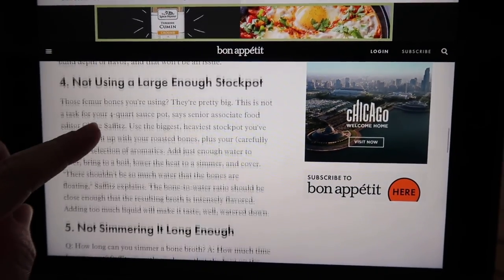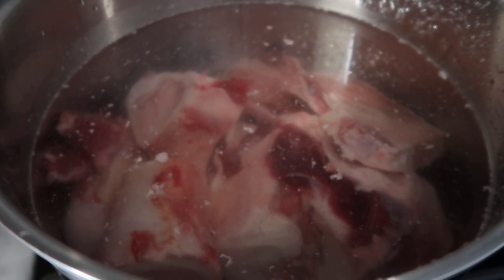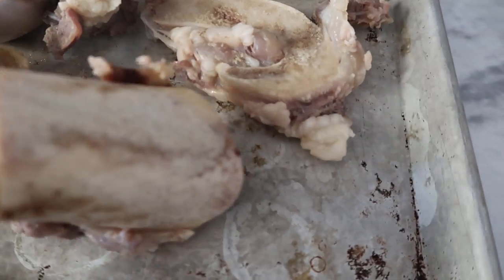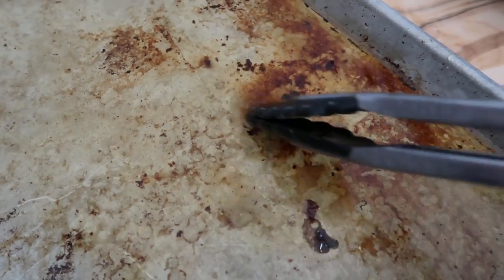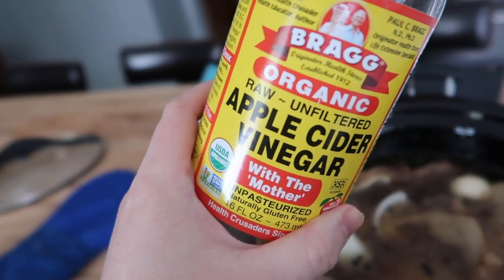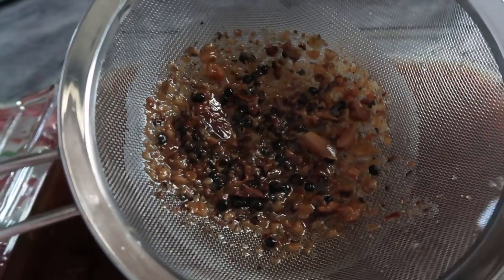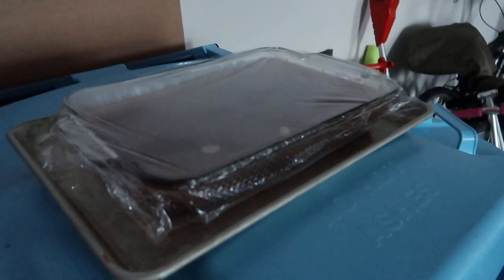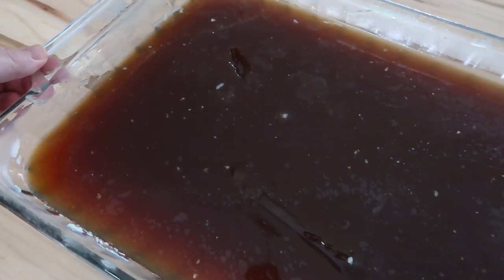Making Bone Broth in a Slow Cooker | Emily Goes Keto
My first Emily Goes Keto Vlog! And I spent 3 days making bone broth in my slow cooker ;-) After one failed attempt last year, I am finally ready to dust myself off and try this again. I had some crazy mistakes the first time, but with the help of some great articles, I think this time was a success!